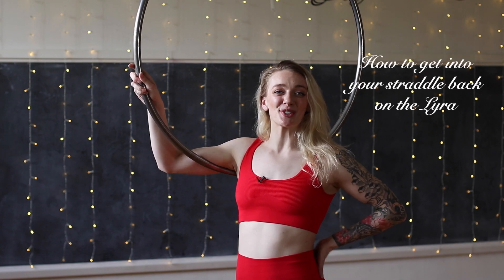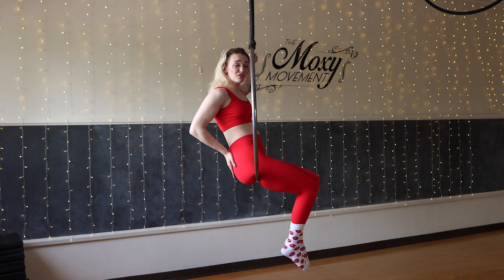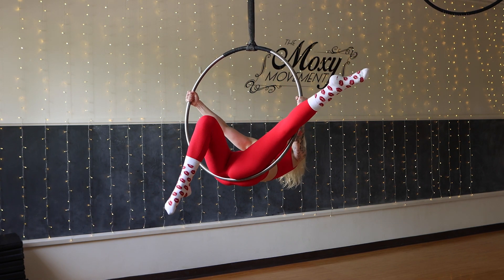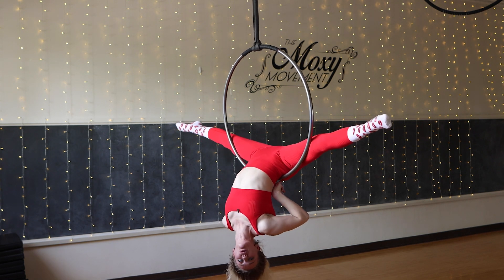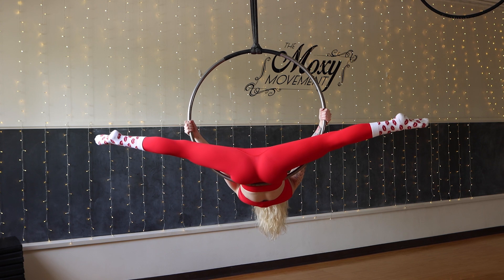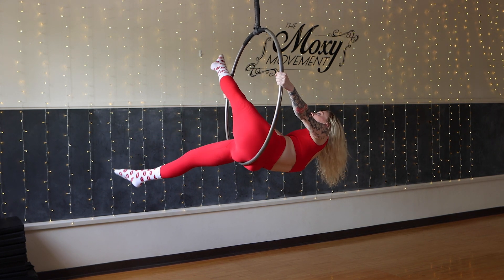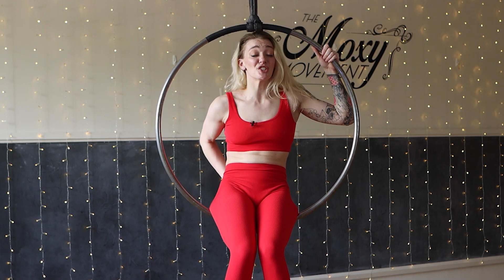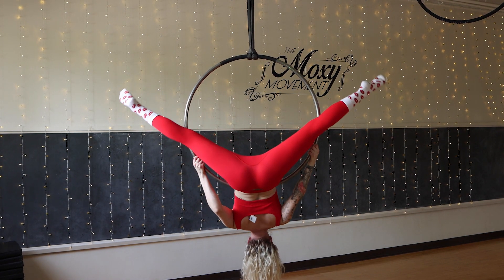How to do a Straddle Back | Lyra for Beginners | Just The Tips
Is your Straddle Back in the right place? This move is one of the most practiced and shown off moves! BUT - it is easy to put it in the wrong place, lending to pain or an unsafe position.

The key? Put that tushy over! When you are settled in the RIGHT place, you can show it off all day!!

What other tips would you like to see? Please drop us your ideas in the comments!

Come DANCE with us, Darling! How will YOU Dare to Move?

Video Produced By:
The Video Allies